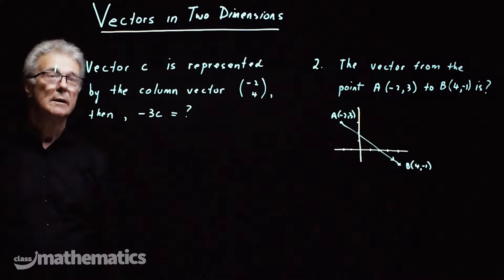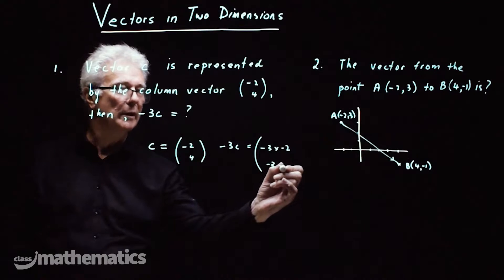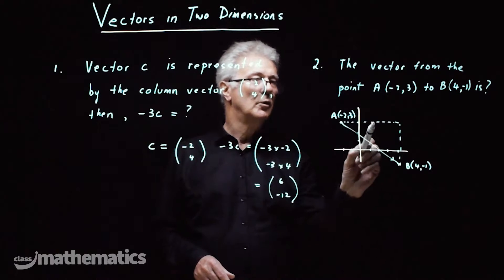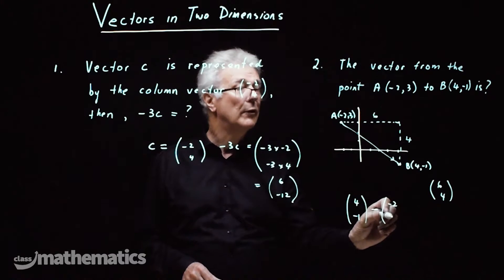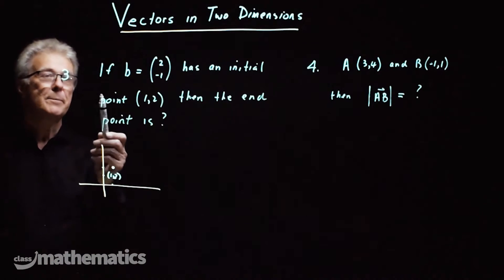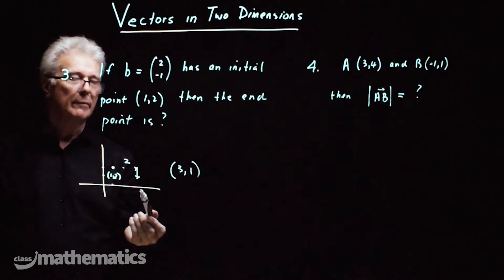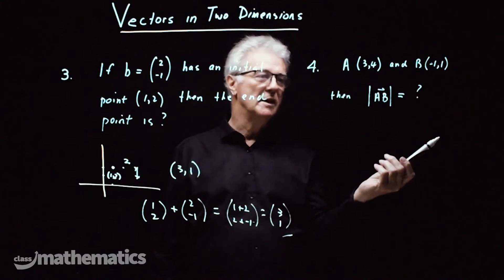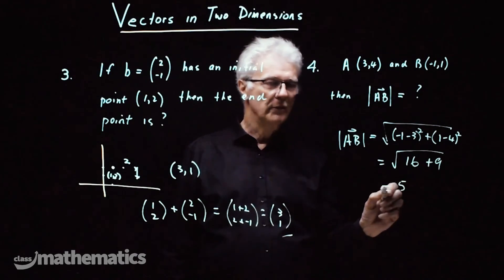Vectors - Vectors in Two Dimensions (by Class Mathematics)